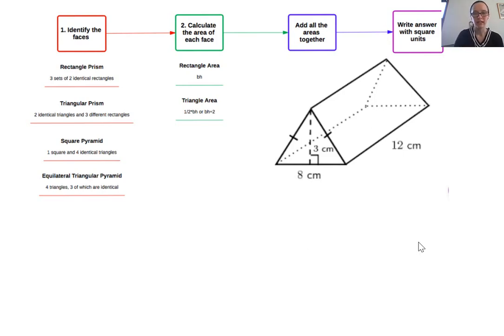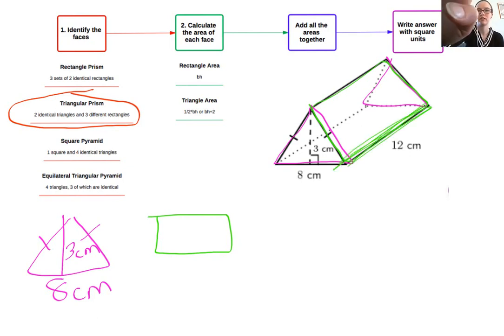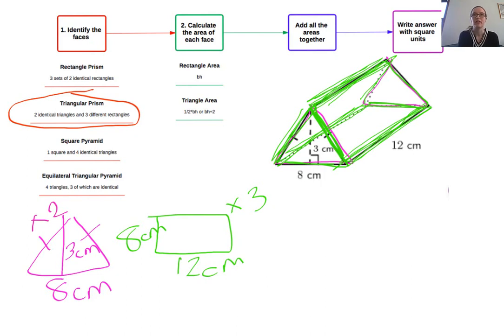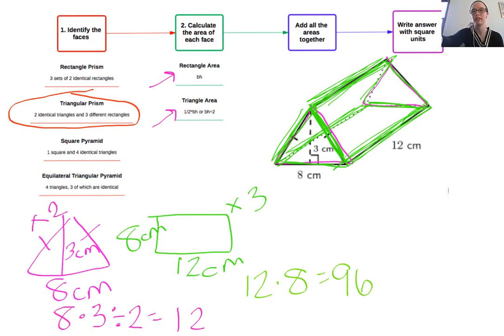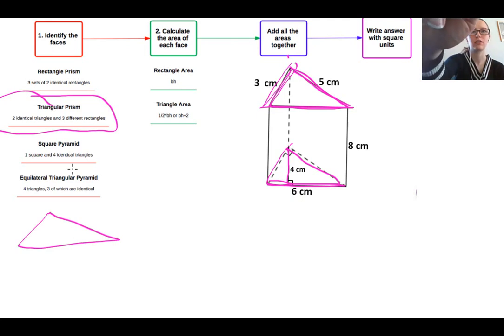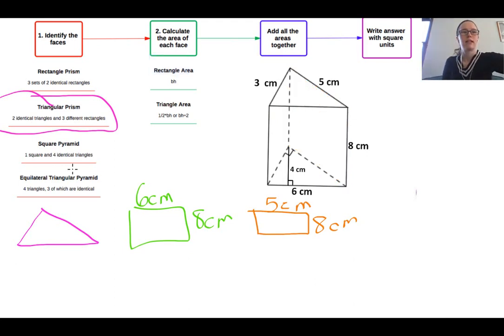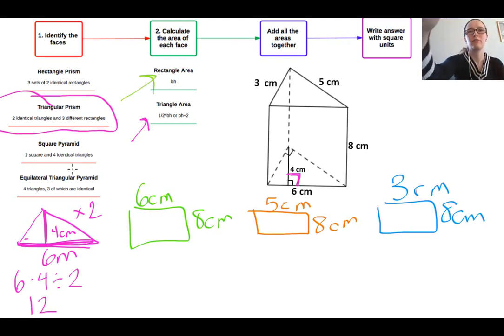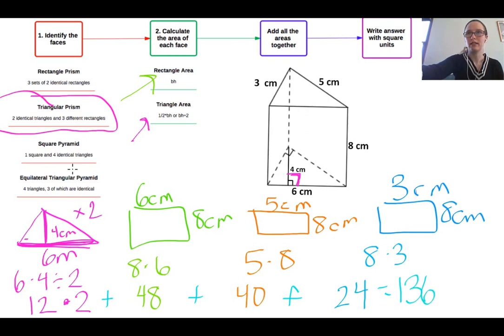Triangular Prism Surface Area